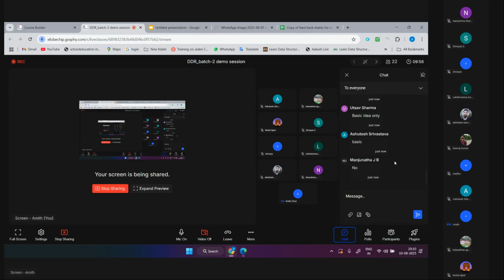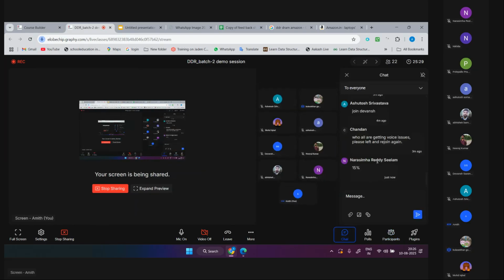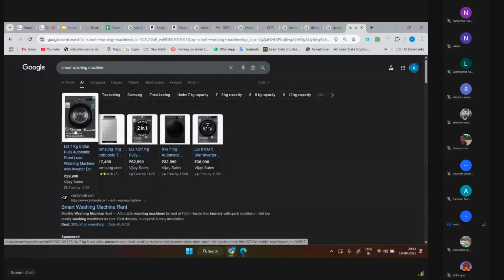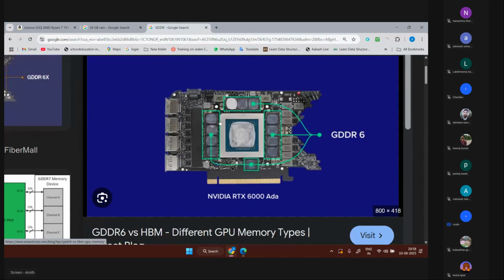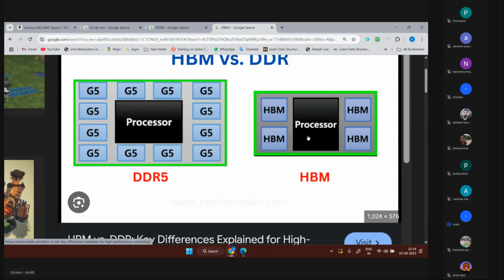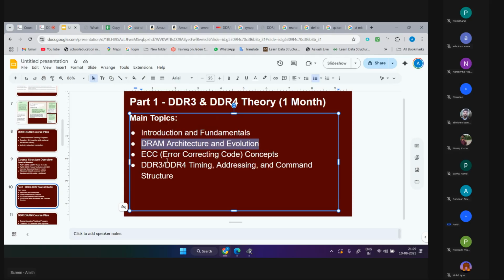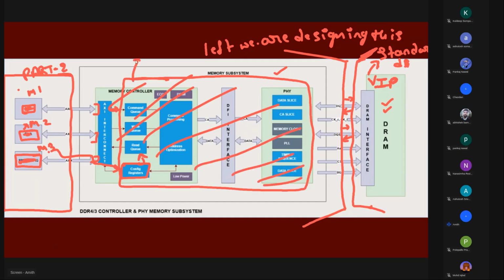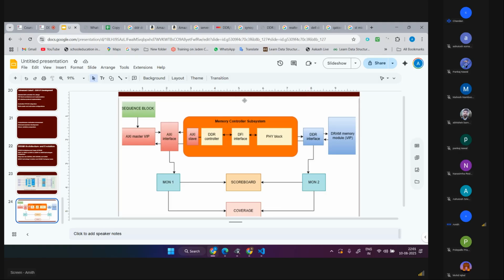DDR3 & DDR4 Theory + Coding | From Basics to Expert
This video covers the evolution of DRAM and the basic differences between DDR and DRAM. It also discusses their applications and advantages. In addition, the course content and coding parts will be included — it’s very informative.

For learning full DDR3, DDR4 Theory + Coding Recorded Session,  please use the following link to enroll:
Theory:

For learning full DDR3, DDR4 Theory + Coding LIVE Session,  please use the following link to enroll:

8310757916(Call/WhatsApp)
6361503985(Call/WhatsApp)